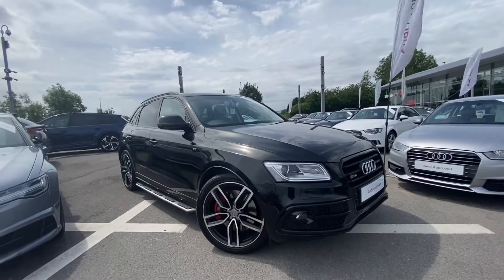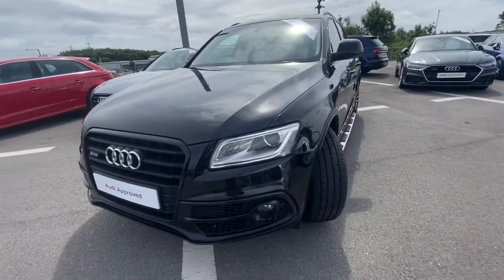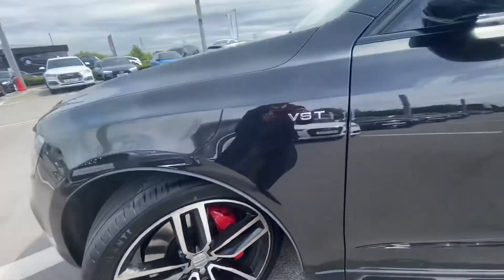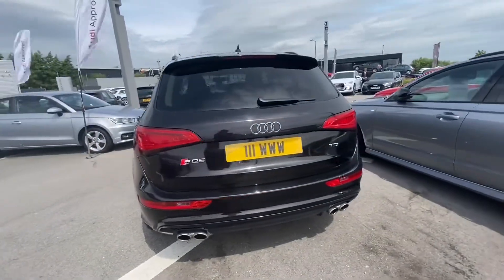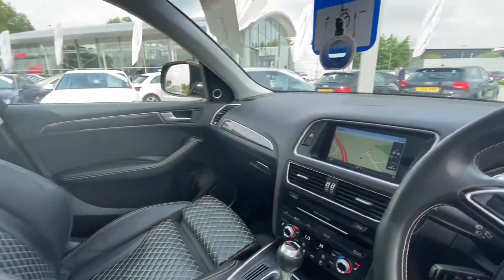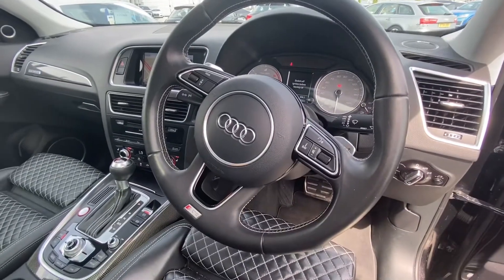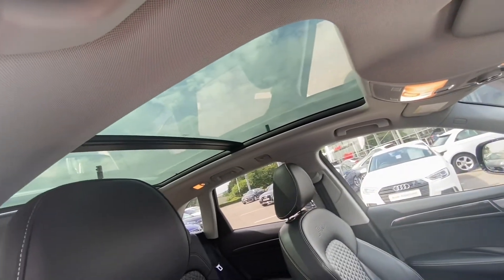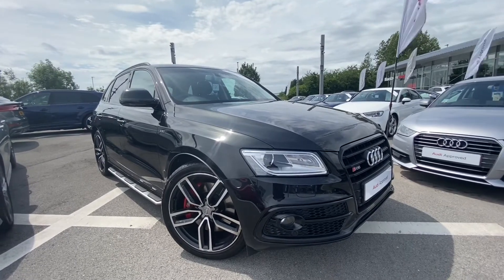Audi SQ5 Plus | Blackburn Audi